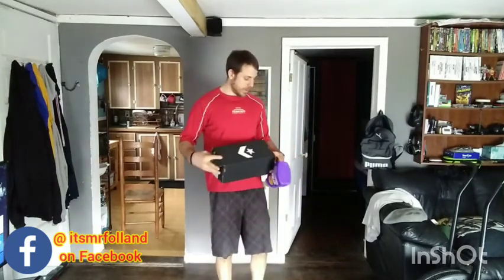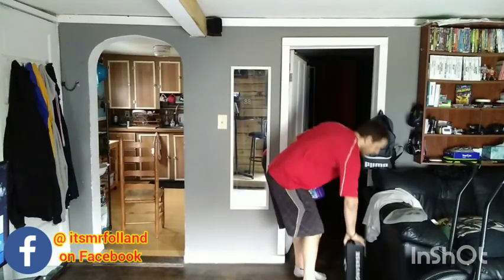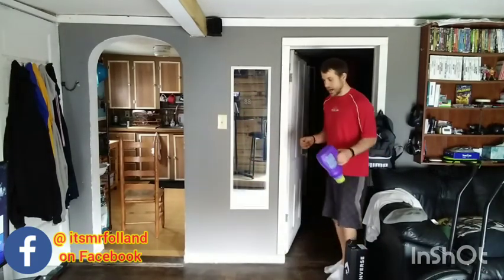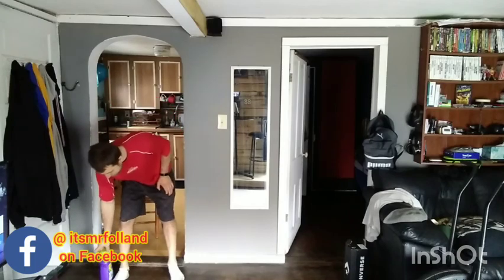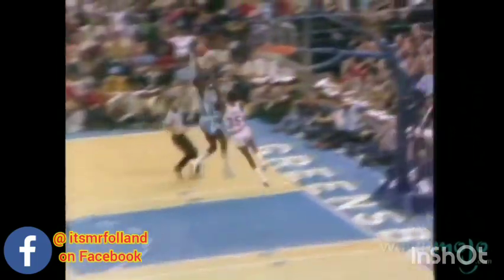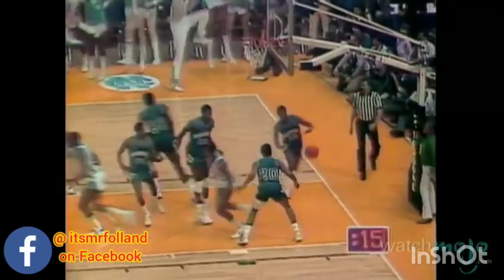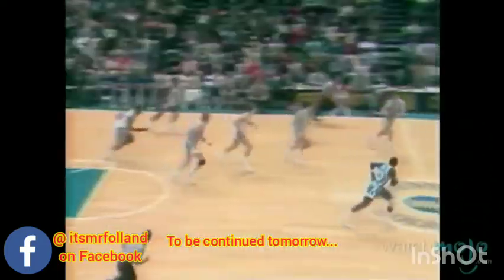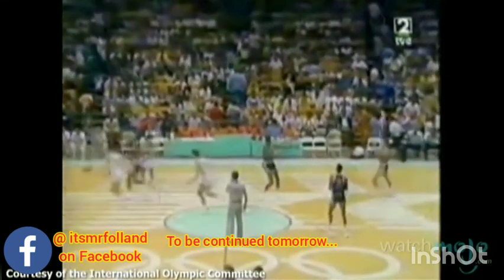Good Morning Muscles Episode 23: 5/20/20 Teach Physical Education Gym at Home Kids Fitness Workout